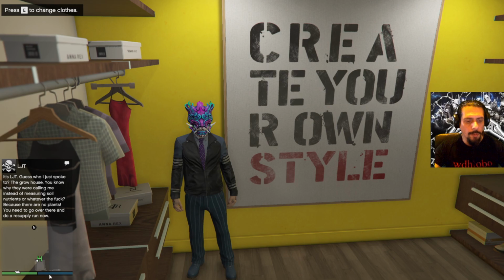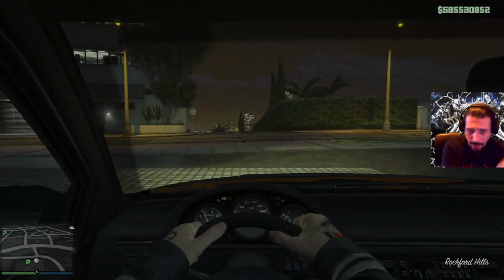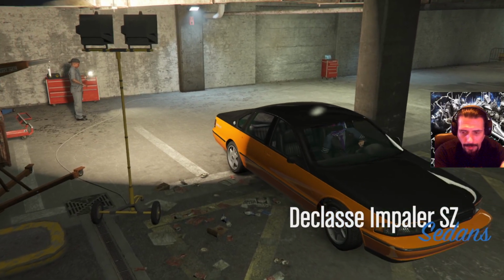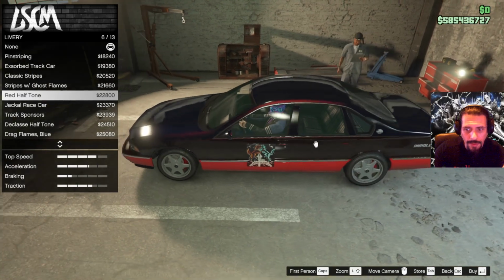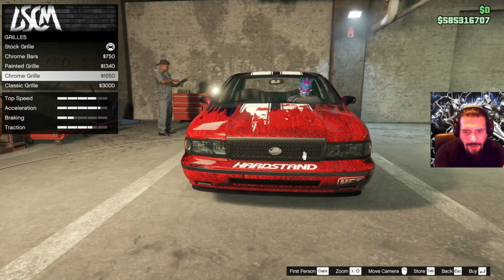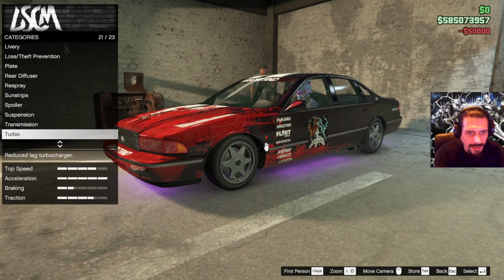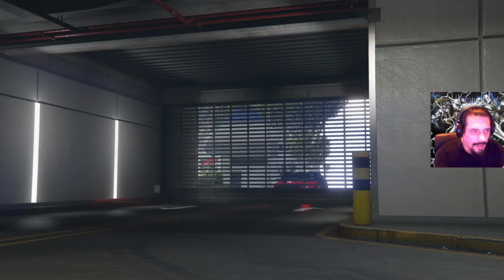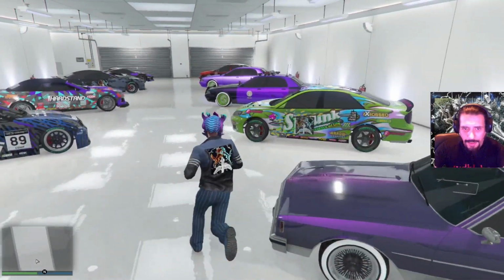Extra: Gta 5 online - NEW Declasse Impaler SZ (First look , Test Drive and Customization)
DLC Vehicle test drive before and after Customization of the brand new Declasse Impaler SZ with a Base Price of $1,280,000. It was release on the 22 of February of 2024. And its Primarily Based Off on the 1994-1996 Chevrolet Impala SS.

This vehicle Don´t HAVE the Armor Plating and Imani Tech (Remote control unit / Missile Lock-on Jammer) options, on the agency.

Thanks so much for the Dedication of my good friend "jtbeatz" (João Calado) making songs and allowing us to put them as the WeDieHard Channel soundtrack.
Please check his work! Check out his amazing new song: Timeless

Sorry for the bad english ,as some of us learn how to talk english with super Mario (Nintendo). Hehehe
 It will get better as same as the quality of the videos, with time , and future videos !
So dont miss the next episode because we will not miss it too.
We hope this helps, Enjoy and good games!